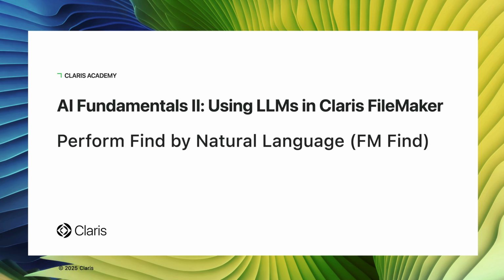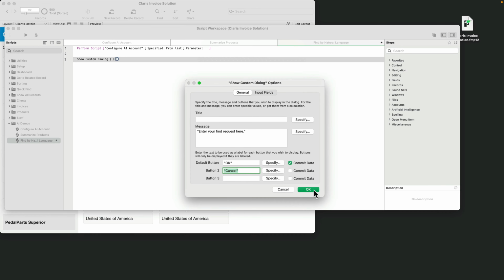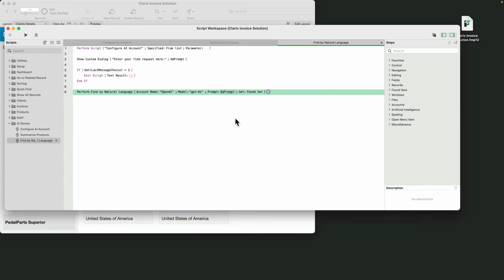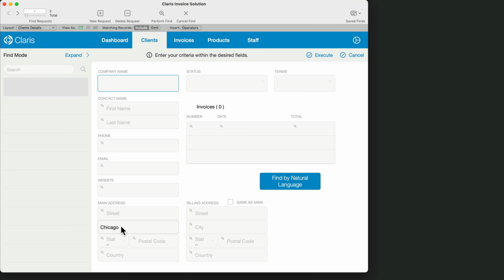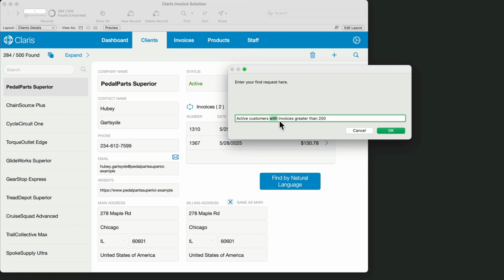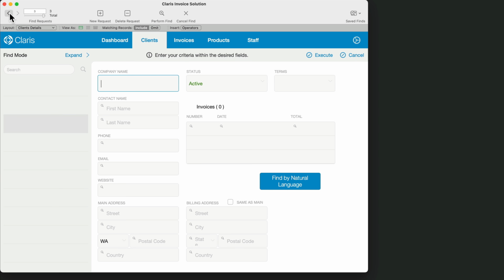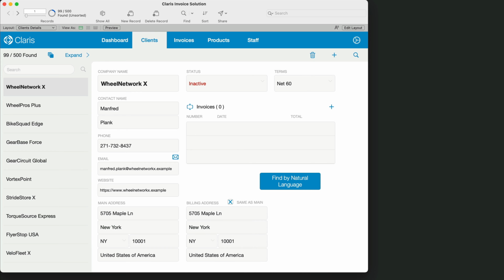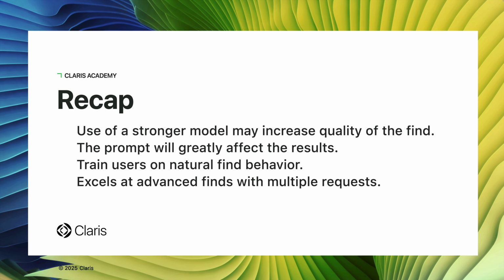Claris AI Fundamentals LLM Associate Cert (excerpt #3) Perform Find by Natural Language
Searching in FileMaker has always been powerful. But if you want to give your users a more intuitive way to search, this excerpt shows you how to implement the Perform Find by Natural Language script step in your FileMaker file.

In this video from the Claris AI Fundamentals II certification course, you will learn how to:
 🔹 Prompt users to enter a natural language request
 🔹 Review results and refine prompts for better accuracy
 🔹 Handle errors and improve user expectations

The full course, AI Fundamentals II: Using LLMs in Claris FileMaker, is available for free at Claris Academy. It walks you through the core script steps for working with LLMs so you can configure connections, generate text, run natural language searches, and explore practical hands-on examples.